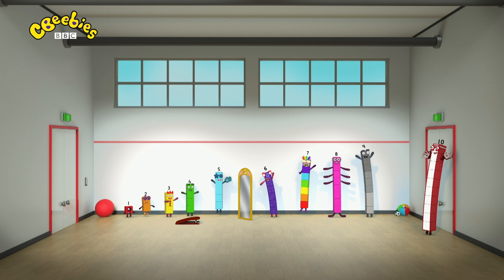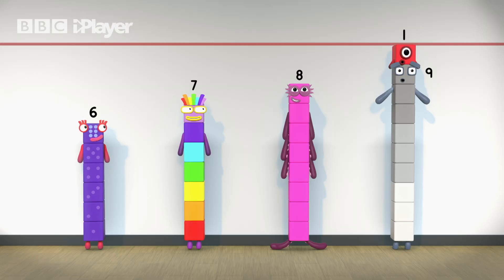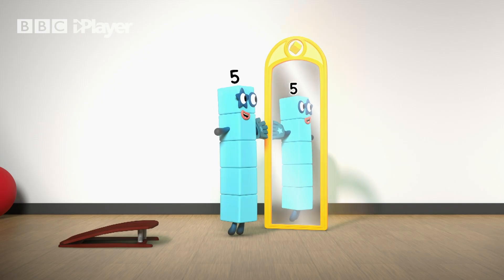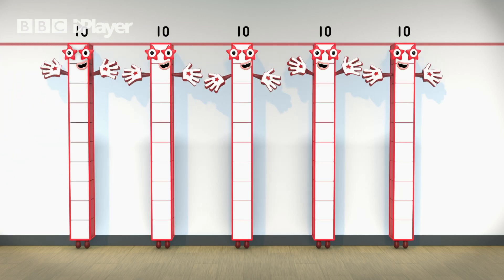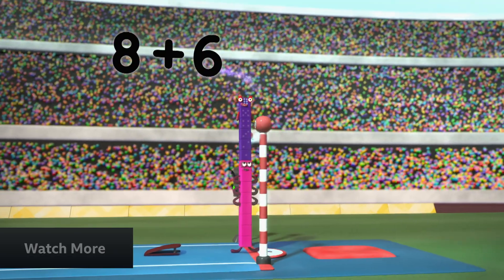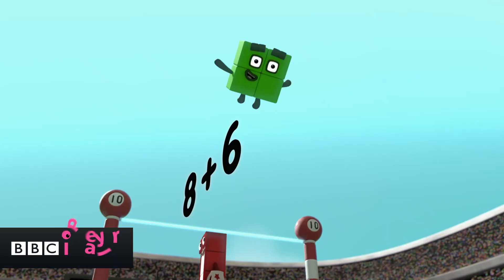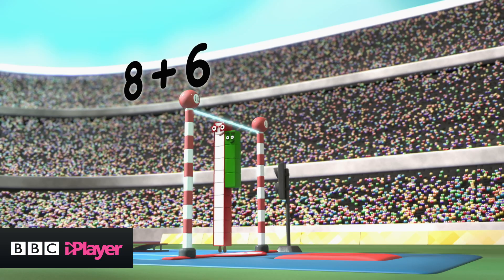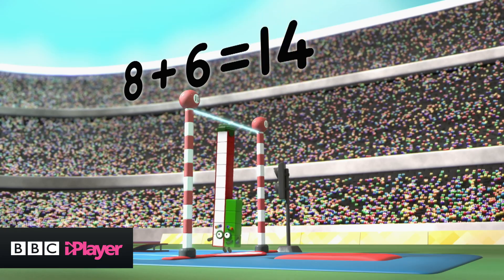Find your ten friends | Numberblocks | CBeebies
Find your ten friends - What do you need to take part in Ten Vaulting? First, you’ll need to find your ten friends…

Series 5 Episode 7 - Ten Vaulting

The Numberblocks compete in the finals of the Ten-vaulting contest. Learn about adding past 10 with the Numberblocks.

Numberblocks on CBeebies and BBC iPlayer

Learn how much fun counting can be with the Numberblocks - a fun-loving group of numbers who work together to solve problems big and small.